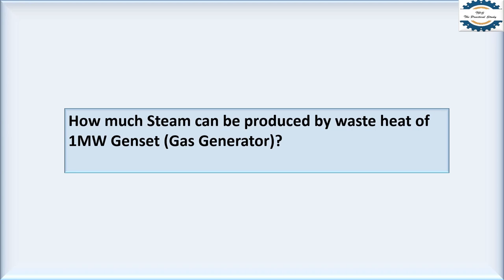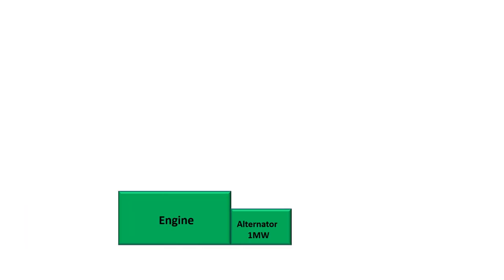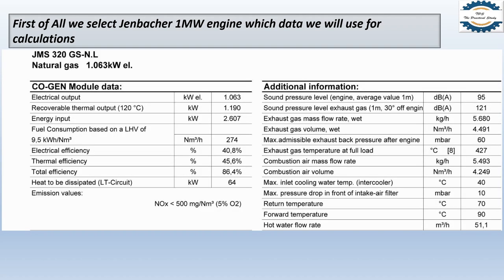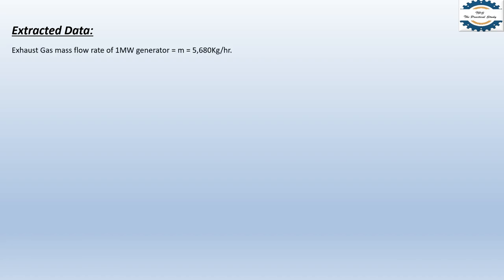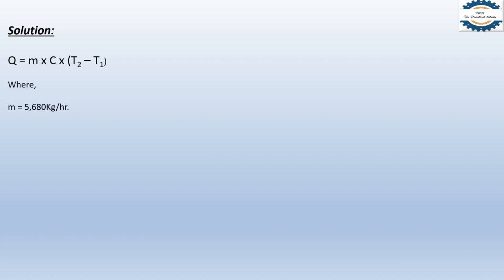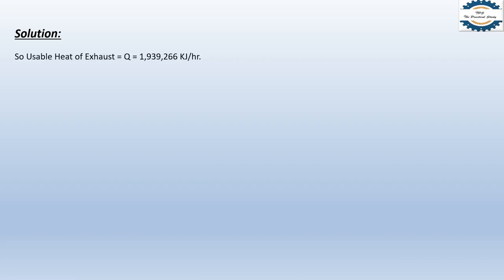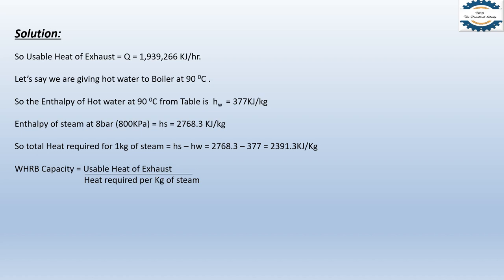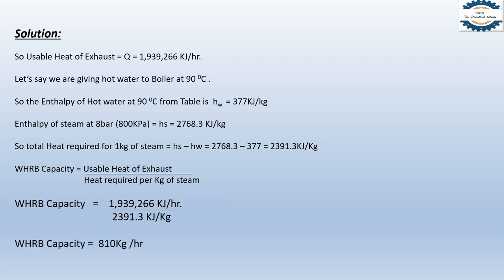How much steam can be produced by exhaust heat of 1MW Generator. Waste Heat recovery Boiler Sizing?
This video describe the concept of Waste Heat recovery Boiler and also the Calculations for waste heat recovery boiler sizing.
                                                              or
Also describe how much steam can be produced by using waste heat of Gas generator exhaust.